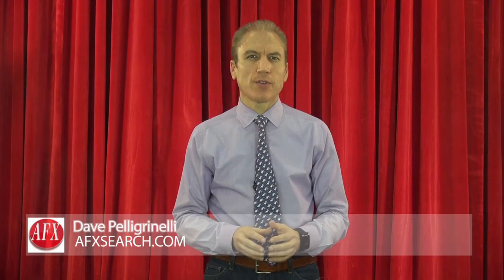How do you get a Utah concealed carry permit